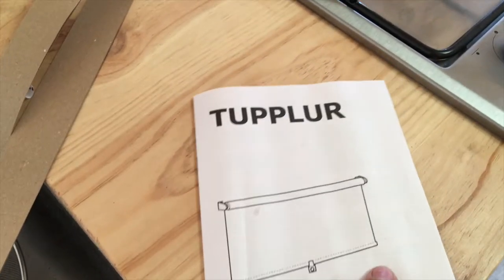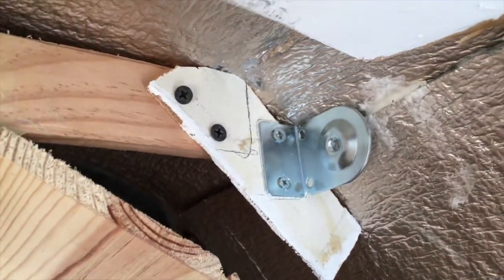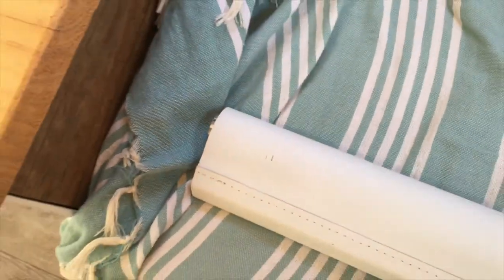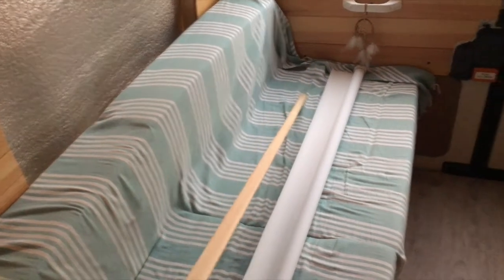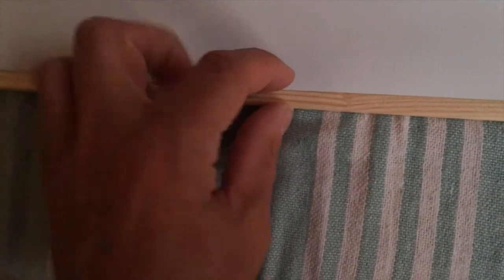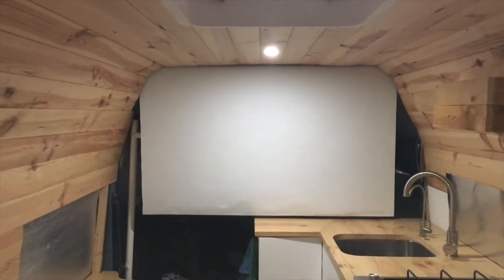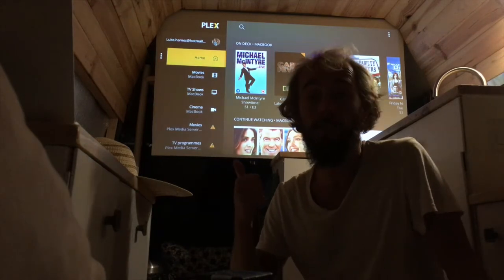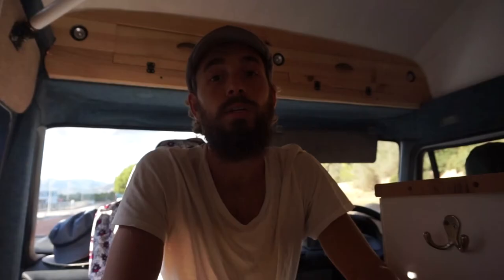Cinema in Van | Upgrading to new bigger projector screen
Welcome to another video, today we take a trip to Ikea, pick up a 'projector screen' and upgrade the old smaller screen in our van. It is looking good!

Speakers: Logitech Z506 Surround Sound 5.1

Server / Hard Drive: WD My Passport Pro Wireless

Projector Screen: White Roller Blind (blackout) - Now upgraded see my other video’s

Air Con: Personal Space Cooler

Internet: Huawei E5573Cs-322 4g Router

I will continue to improve the setup in the Van as we finish the conversation, and make it an sleeker setup so make sure you subscribe and check out my other video's for updates.

I will also be releasing a whole bunch of video’s about Plex, so please check back soon for more on Plex.

Luke